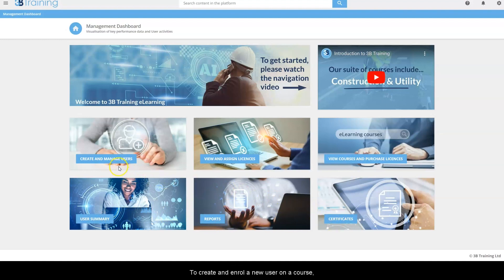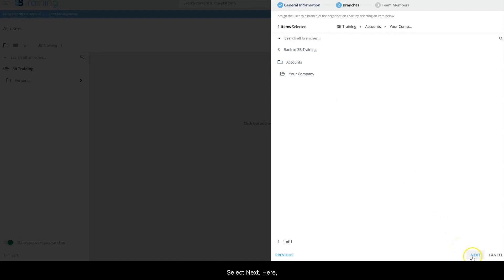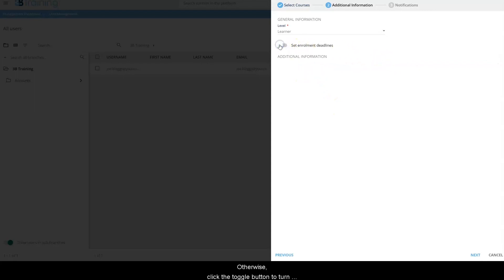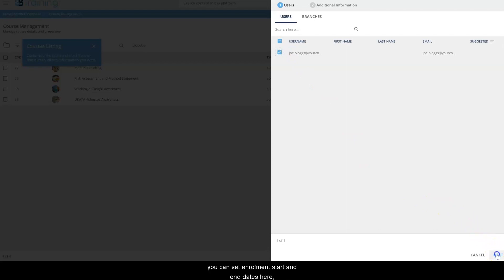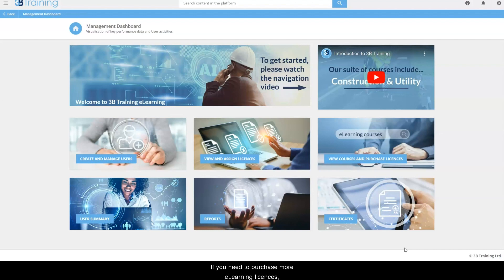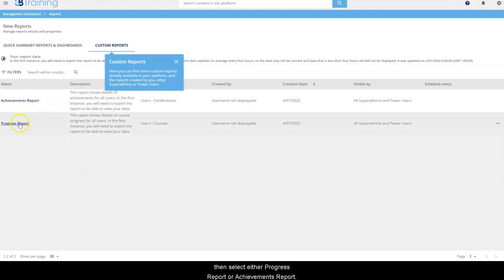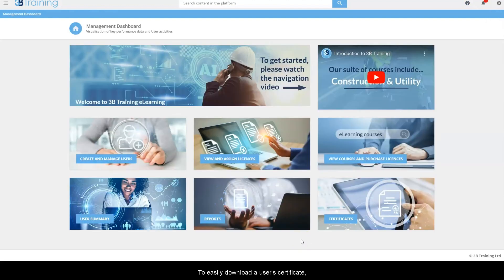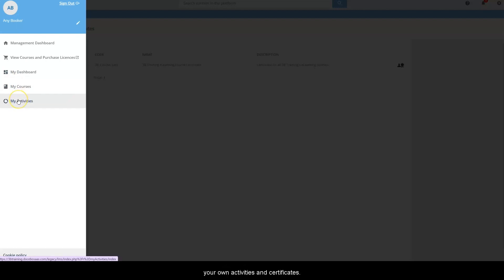3B Training LMS Navigation for Managing Delegates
In this video, we walk you through how to use the Management Dashboard on the 3B Training eLearning Platform. From how to create users and enrol them onto courses, all the way through to accessing reporting and downloading certificates.

We offer Fire Safety, First Aid, Health and Safety, Legal and Compliance, and Working at Height eLearning courses via this platform.